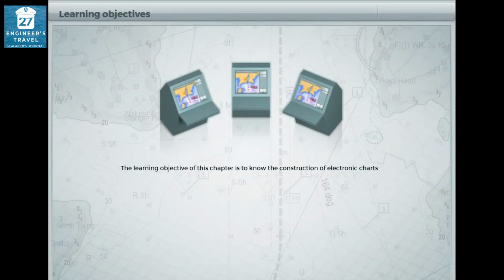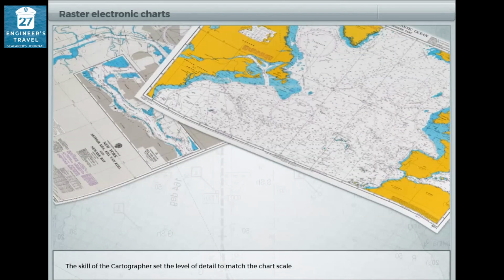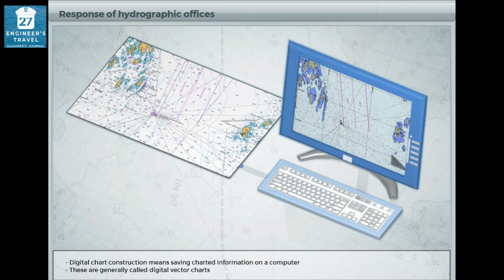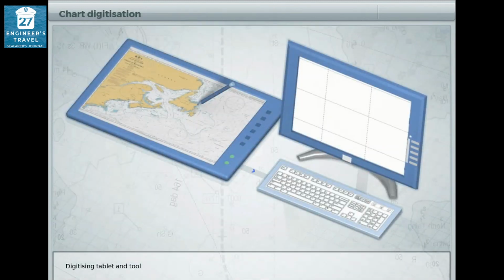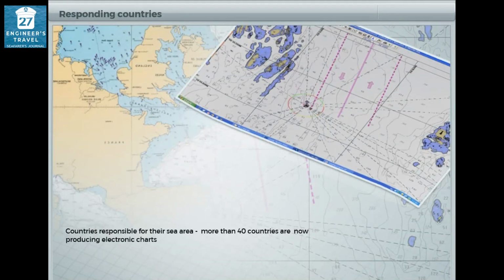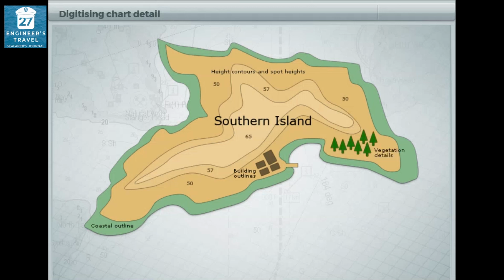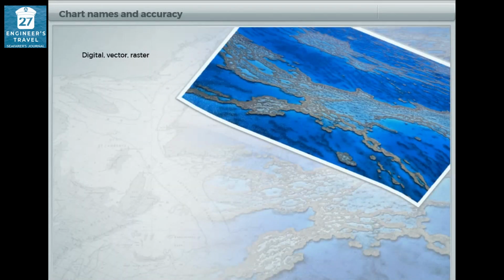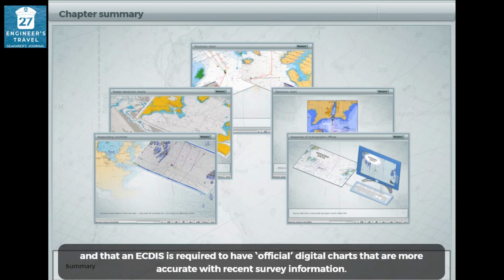ECDIS System and Charts Types Electronic charts on the ECDIS